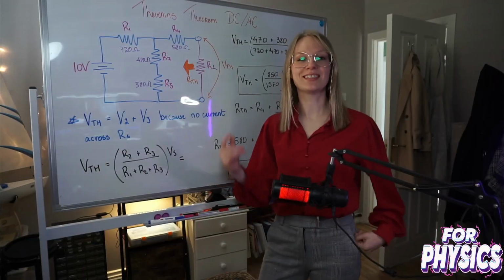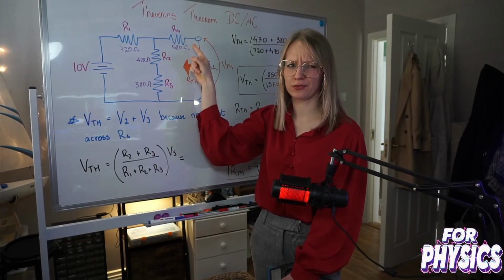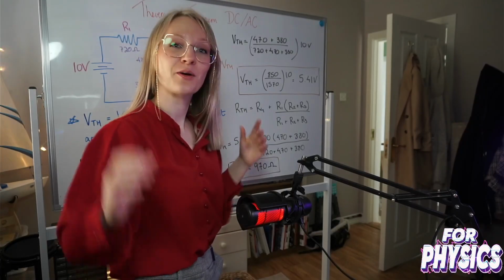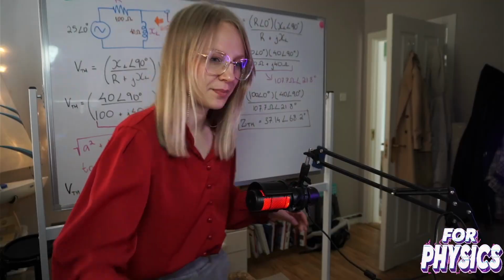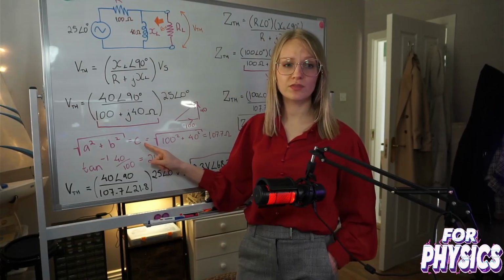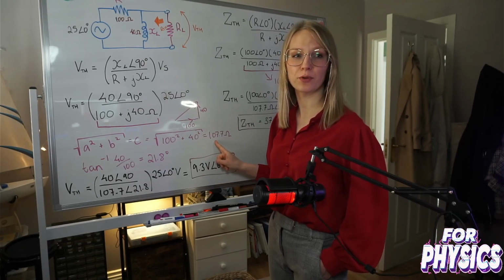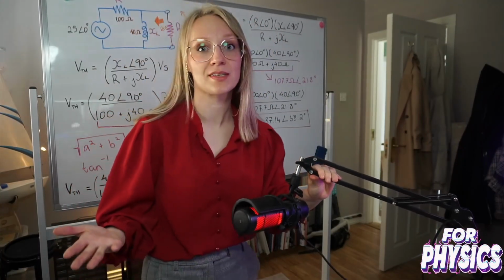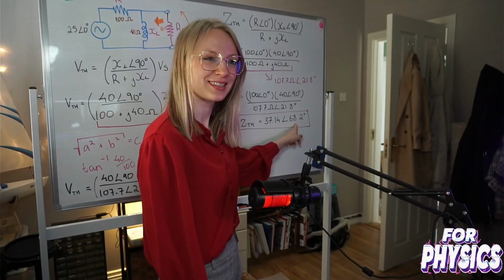Thevenin Theorem in DC and AC Circuits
Hope this video is helpful in your studies.